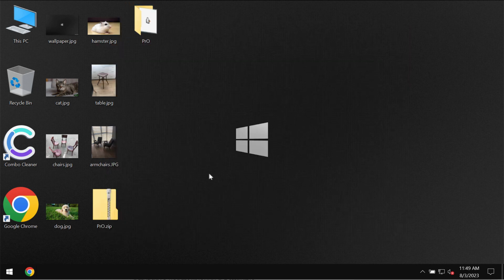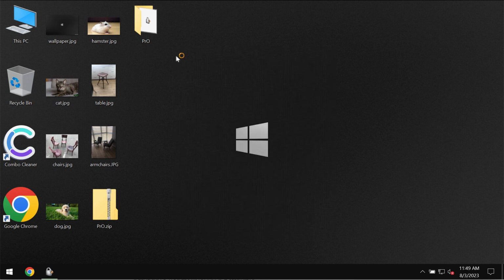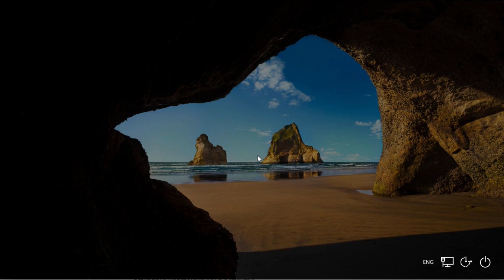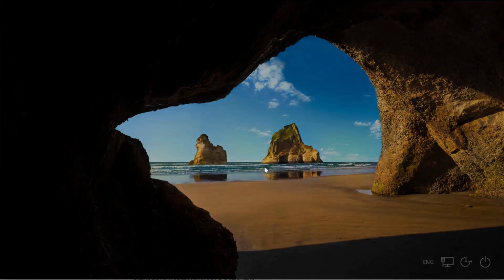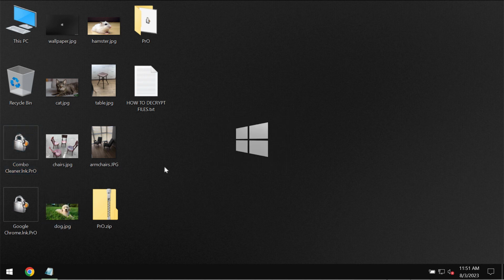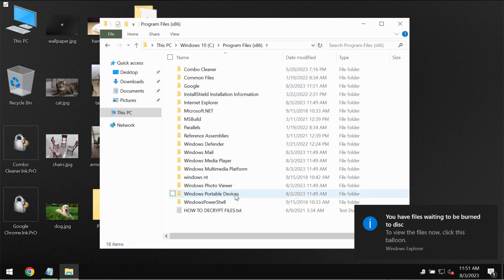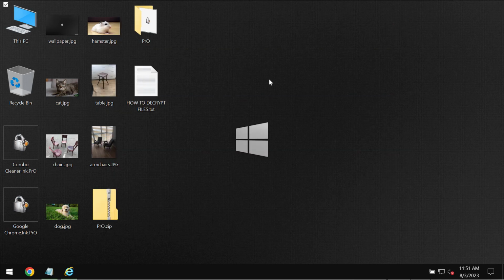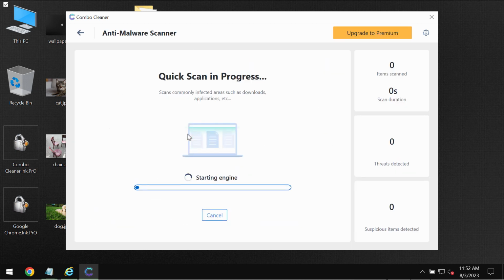PrO ransomware removal [.PrO file virus].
PrO stands for a new ransomware from the Xorist family. This ransomware is called like that because it encrypts files and adds a special .PrO extension to the filenames. As a result, it's impossible to use the files anymore. The ransomware then tells the victims to pay a special ransom for file recovery. However, paying the ransom is not a good idea. This doesn't guarantee the file restoration. If you pay the ransom you may simply waste the funds. Don't pay it! Get rid of this file virus with Combo Cleaner Antivirus via the official

More information about this threat can be found in this detailed guide

Below please find the quotation from the ransom note:
QUOTE

    Hello

    if you want to decrypt them you have to pay me 0.04 bitcoin.

    Make sure you send the 0.04 bitcoins to this address:
    bc1q8k2z7u5s9mx0jzcvtfmawg33drhuev5dj6uds7

    After the payment has been confirmed,
    you will receive the decryptor and the keys for decryption!

    You will also receive information on how to defend yourself against another ransomware attack
    and the most important thing that is your security hole through which i entered.

UNQUOTE